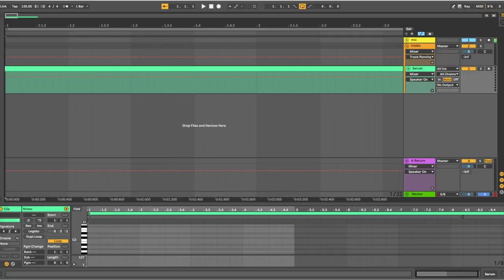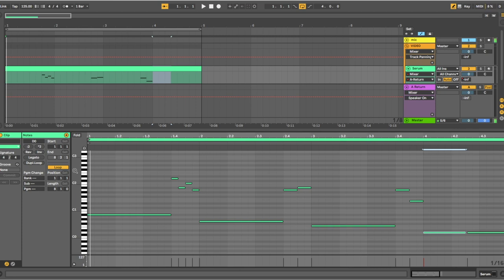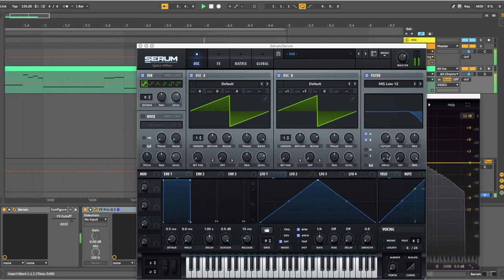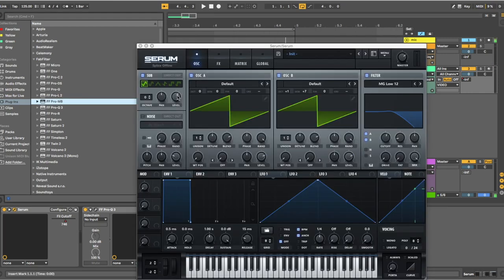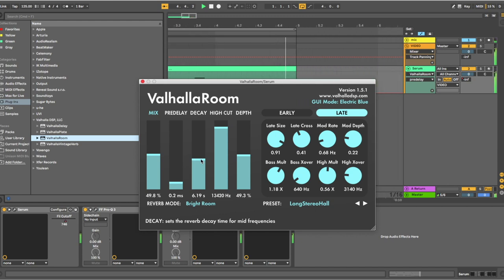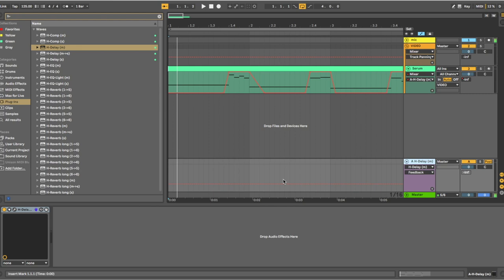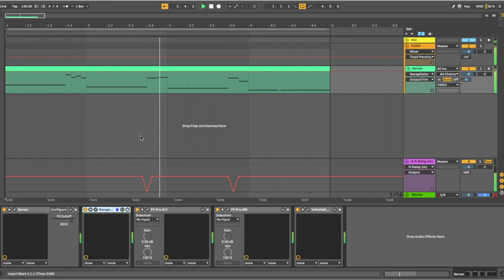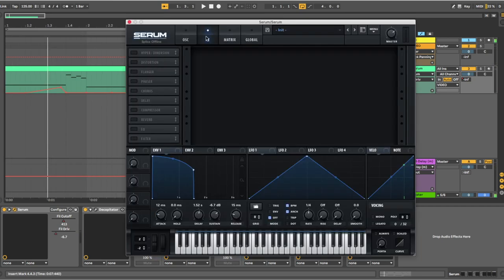Produce Melodic Techno Bass like Stephan Bodzin with Serum in Ableton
Welcome to another Music Production video.
We are making Bass Leads like Stephan Bodzin. Easy step by step video. There are 4 main elements to Stephan Bodzin Bass sound: techno chords, synth oscillators, Filter Automation, Reverb, and Delay.

I had to choose between Serum and Arturia's MINI V. Mini V is closer to the Moog sound Stephan Bodzin is using.
I picked Serum because it's popularity it and simple interface.

00:00 Intro
01:34 The 4 Elements
02:13 Techno Chords Progression
04:37 Filter Cutoff Automation in Ableton Live
07:36 Draw Curved Automation Lines in Abelton
10:18 Reverb Valhalla Stereo Delay
12:05 Delay Waves H Delay
15:24 Distortion with Soundtoys Decapitator
17:55 Compression with Waves Puig Child 670 Stereo Compressor

I am trying to upgrade the quality of my content.